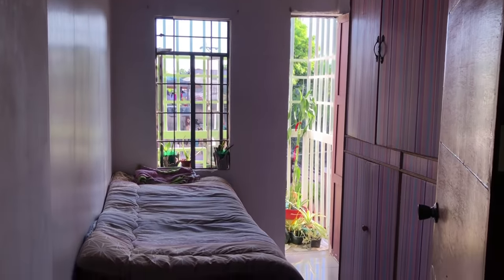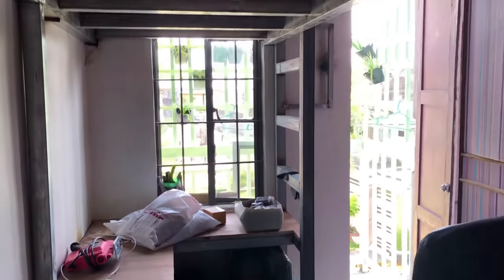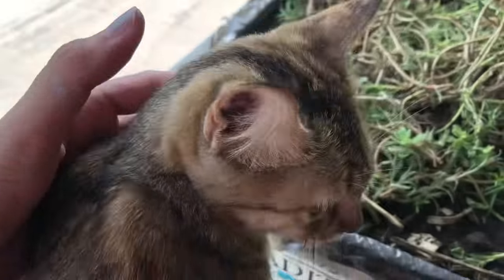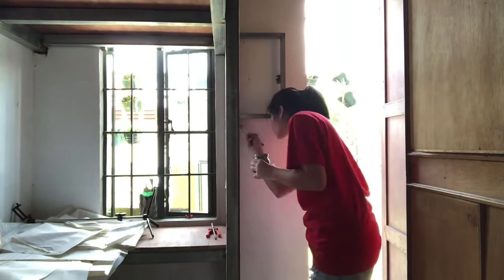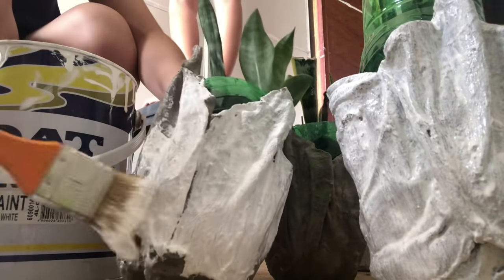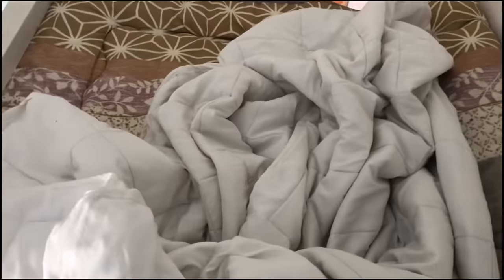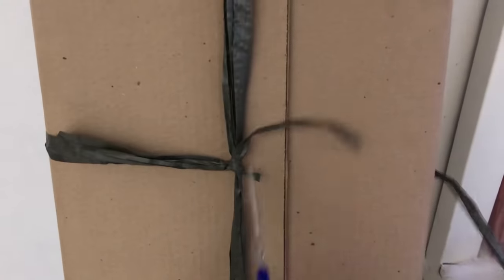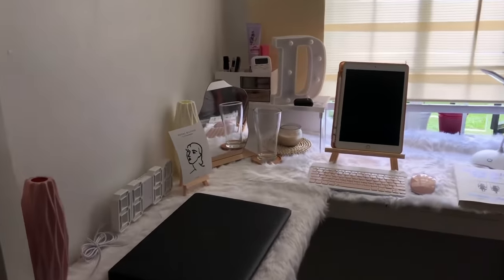EXTREME SMALL ROOM MAKEOVER: EP 1| DIY Loft bed and study desk (Eng Sub)| Philippines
❀FAQ:
How old are you? 21 years old
Where are you from? Quezon Province, Philippines
Camera? iPhone X
Editor? VLLO